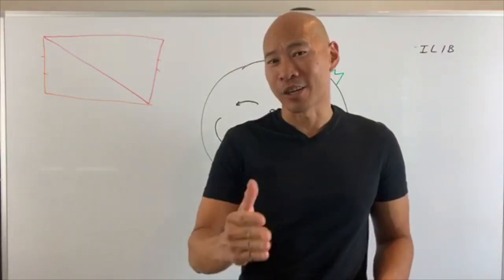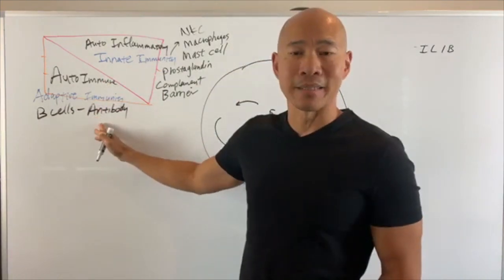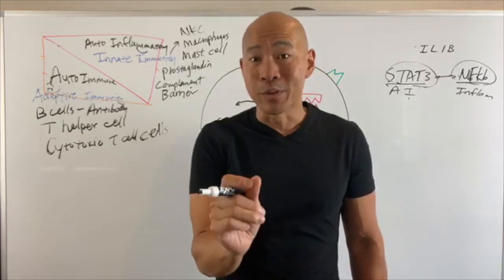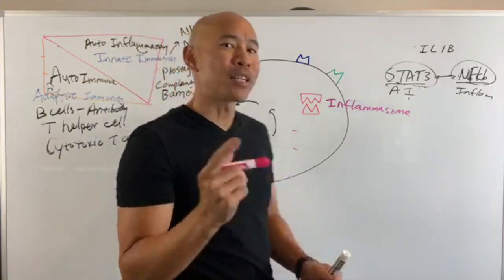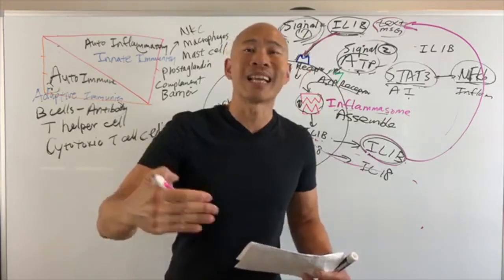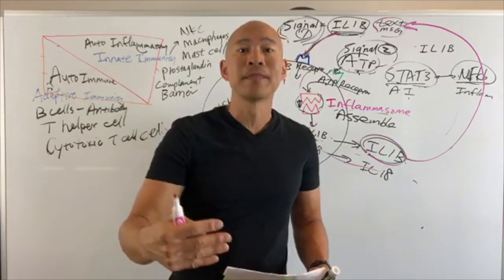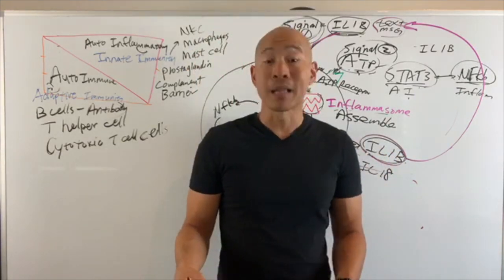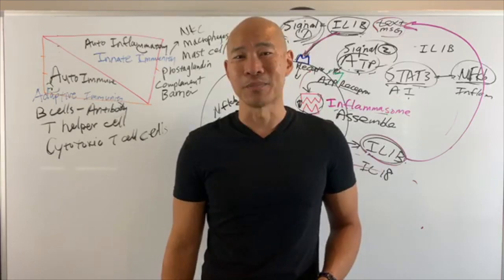Autoimmune vs Autoinflammatory diseases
When you have autoimmune disease, you will also have some degree of autoinflammatory disease.  Inflammation drives autoimmune, and autoimmune drives inflammation.  Learn what inflammasomes are and what does it have to do with horror movies.

We offer video tele-consultation for clients throughout North America. We order functional medicine lab tests for you and design a customized eating plan, supplementation plan and detoxification plan to optimize health while reducing the dependency on medications.

Schedule a 15 minute Discovery Call with our team to learn how to get started by visiting

All comments and questions are personally responded by Dr. Kan.